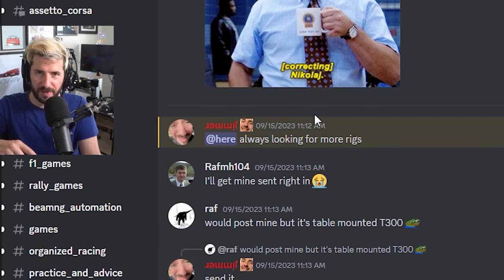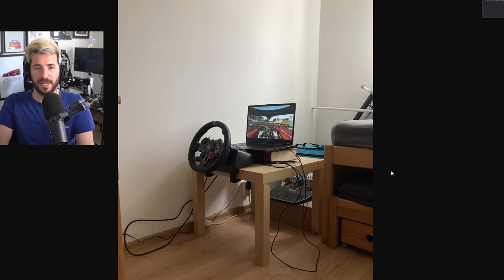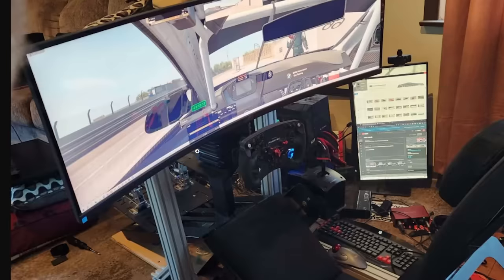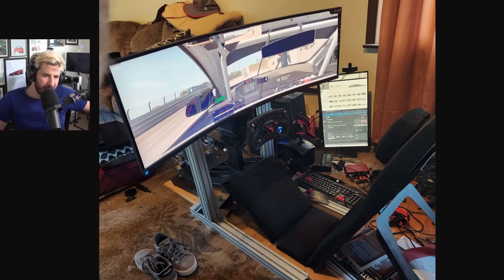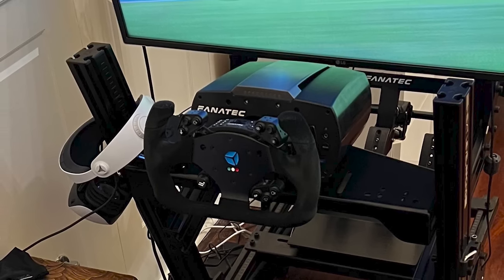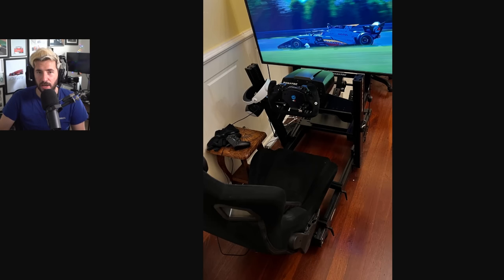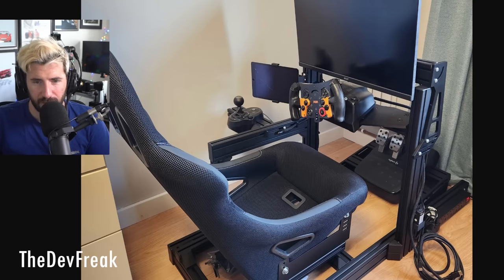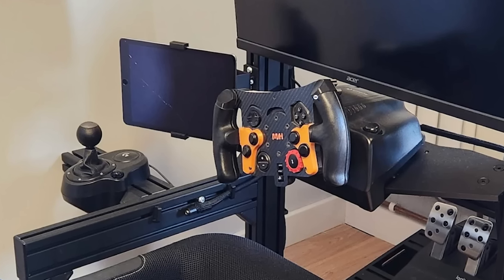"HAS THIS GUY EVER CLEANED HIS DESK???" - Roasting Your Sim Rigs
Thanks to everyone who submitted their rigs for a lil roastin'

Unit 3
Burnt Barns Farm
Ninfield
TN339LZ